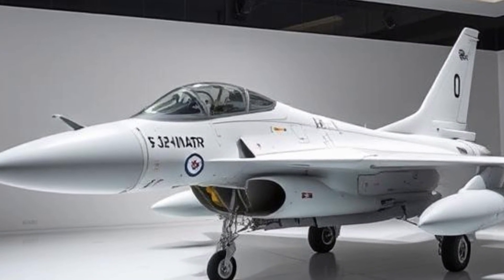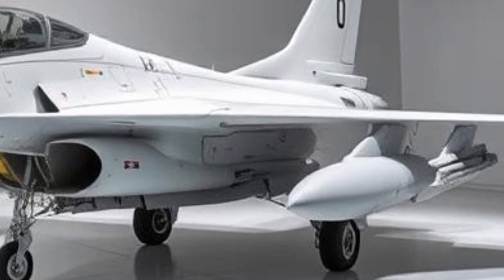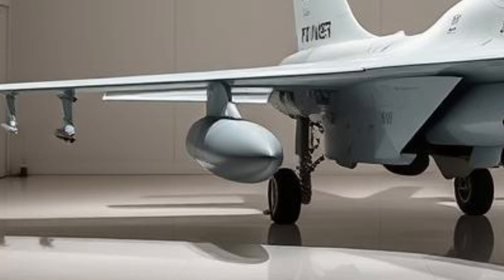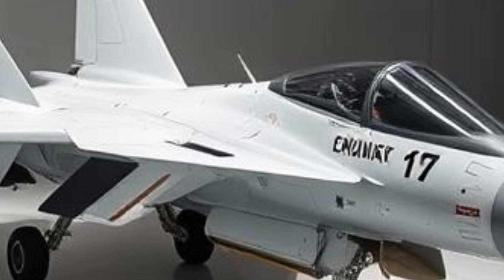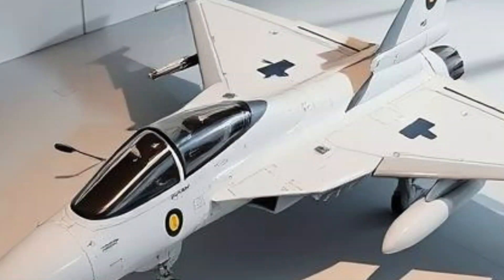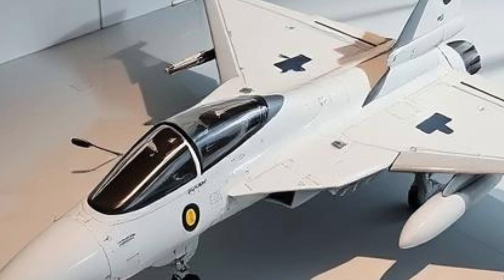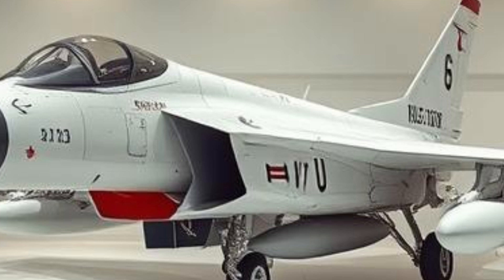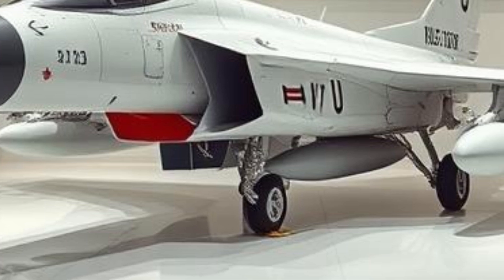JF-17 Thunder Block – A Versatile Multirole Fighter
The JF-17 Thunder Block series is a modern, lightweight, and cost-effective multirole fighter jet developed jointly by Pakistan and China. Designed for air-to-air and air-to-ground combat, the JF-17 offers advanced avionics, improved radar, and superior maneuverability. With continuous upgrades in the latest Block variants, it enhances operational capabilities, making it a formidable choice for modern air forces.